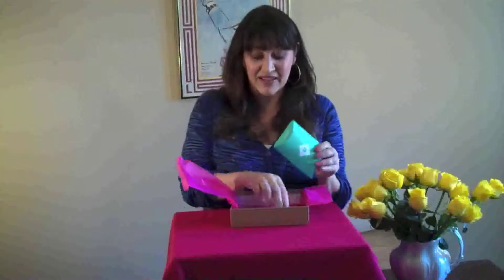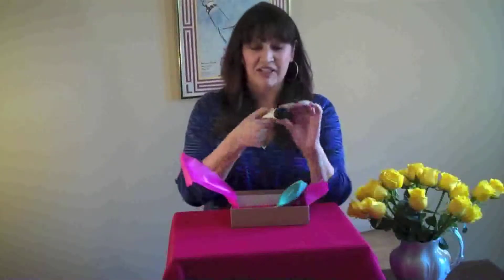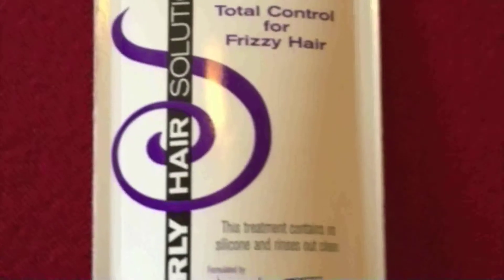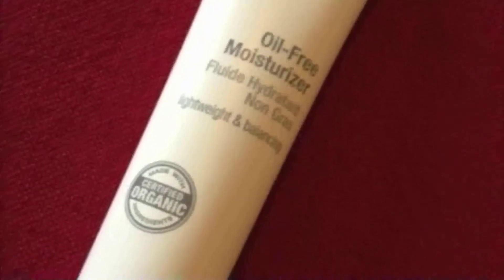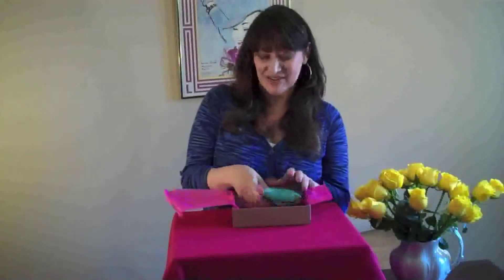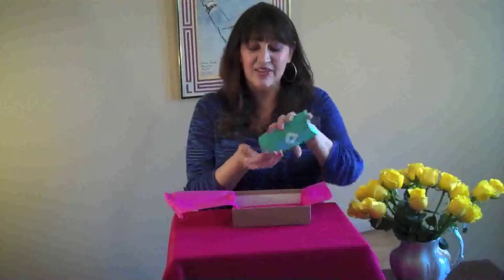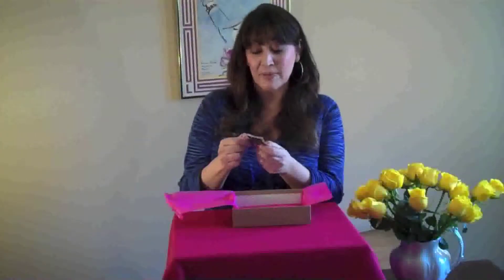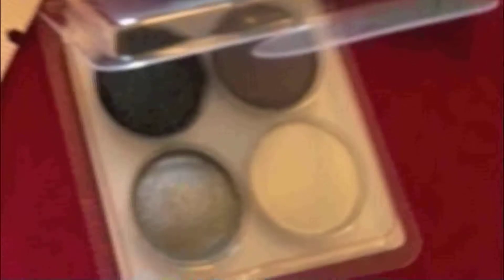Birchbox Review with Jackie Silver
Jackie Silver from AgingBackwards.com gives a sneak peek of Birchbox.